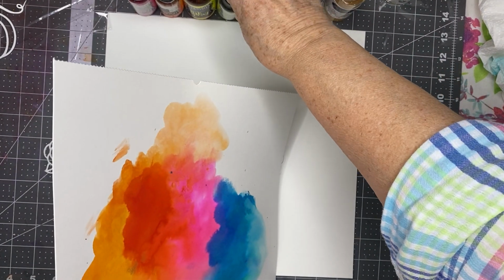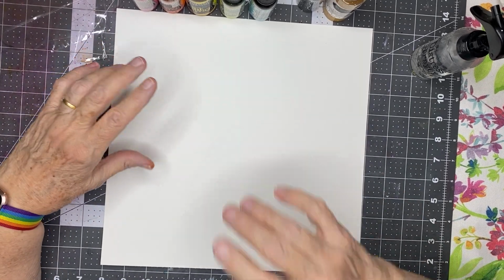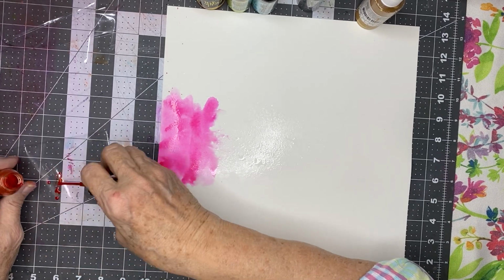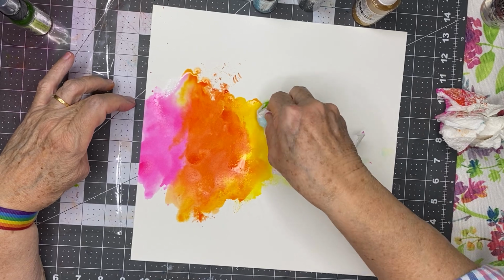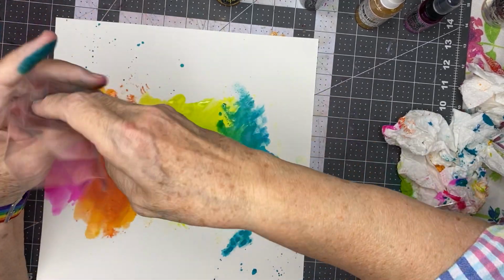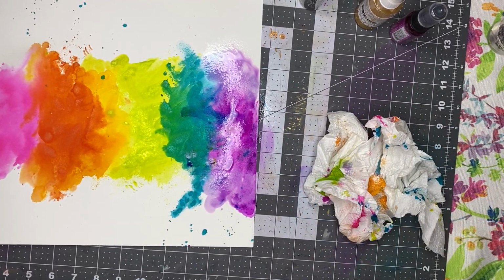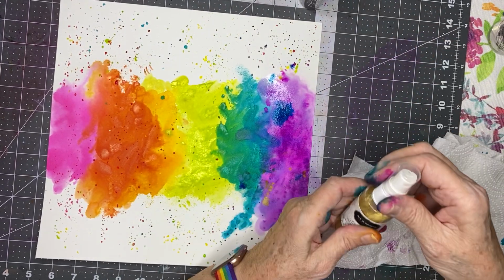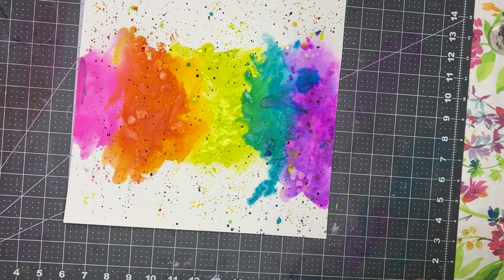Scrap Academy Lesson: Messy Hands!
I use my hands and fingers to "move" my water-based mixed media all the time!  In this video I make a rainbow background for a cut file using Dylusions Shimmer Spray ink on water-sprayed paper and I play with drips and drops and spills and splatters to achieve a variety of looks on the finished piece.  I'll have a separate video showing the completion of the layout atop this background.